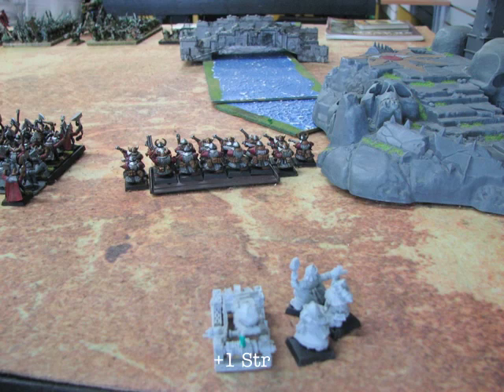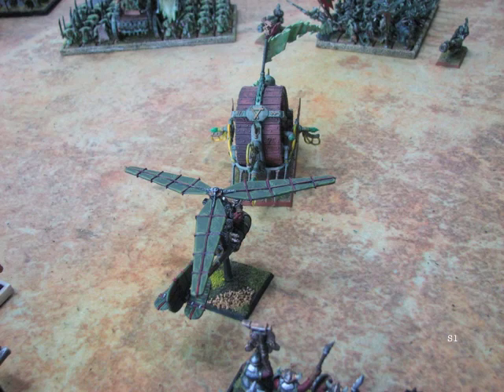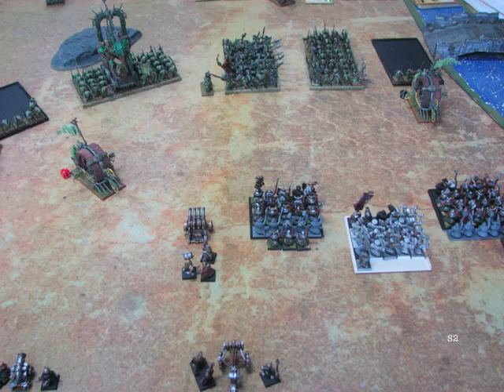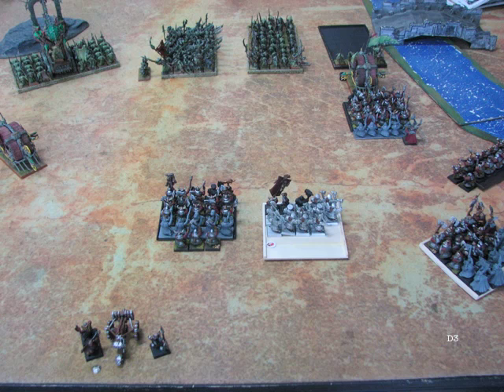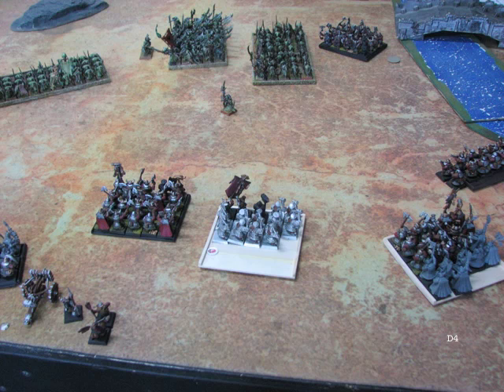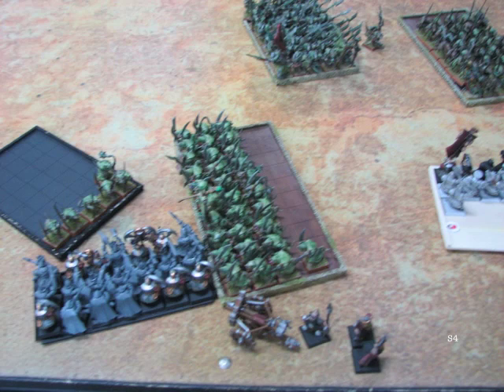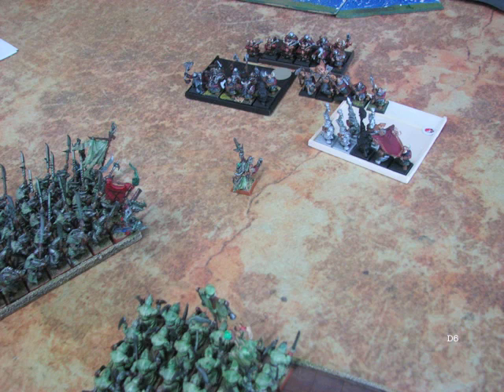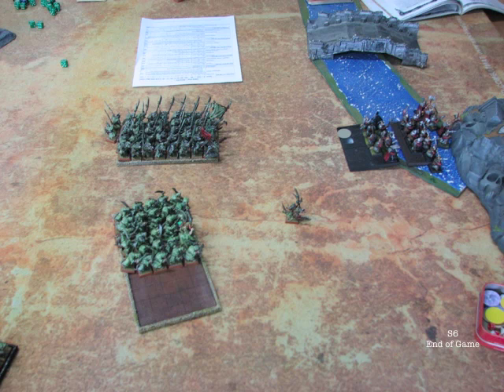220 Dwarfs vs Skaven 2012June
A Warhammer Fantasy battle report between my Dwarfs and a Skaven army - 2400 points.